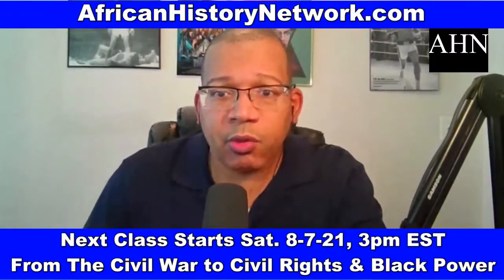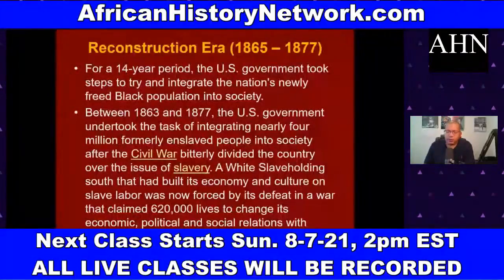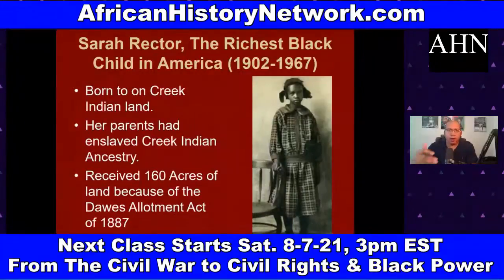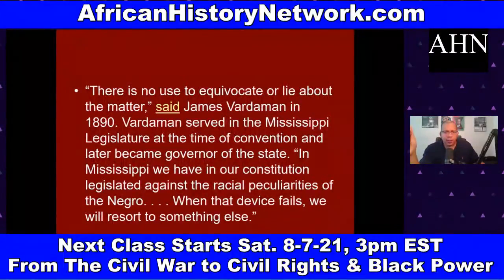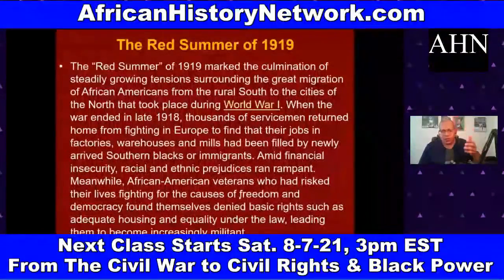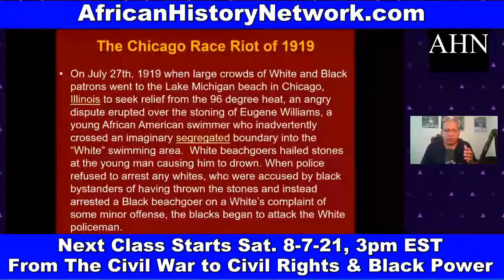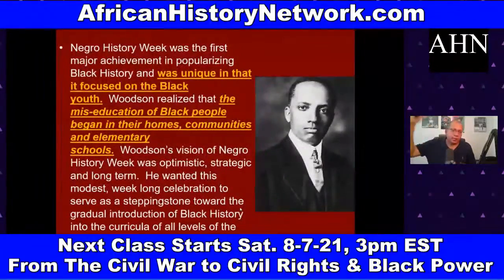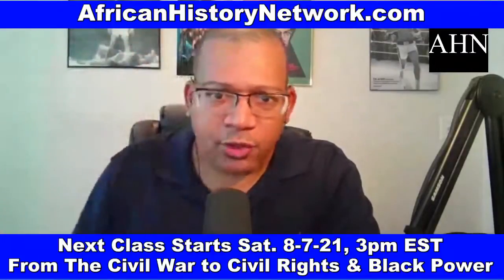Sarah Rector, the Richest Afro American Girl in 1913; 40 Acres & Mule; Race Riots of 1919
Sarah Rector, the Richest Afro American Girl in 1913; 40 Acres & Mule,  Mississippi State Constitution of 1890 legalized Poll Taxes and Literacy Tests, Red Summer of 1919 saw over 25 Race Riots in America; KKK Act of 1871!

'From The Civil War to The Civil Rights Movement & Black Power 1865 – 1968' (Class Preview) with Michael Imhotep, host of The African History Network Show. Did you miss Class on Sat. 7-31-21?

Class Starts on Sat. 8-7-21, 3pm EST (LIVE ONLINE COURSE): 'From The Civil War to Civil Rights & Black Power (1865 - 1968)' 10 Week Online Course, with Michael Imhotep, host of The African History Network Show?  WATCH IT NOW!

(10 WEEK, 20 HR Online Class with Michael Imhotep host of The African History Network Show) Course Registration ON SALE $80. WATCH HOURS OF BONUS CONTENT ON DEMAND NOW!!!

This is an interactive class taught by Michael Imhotep. You will be able to ask questions with the live chat. There are many teaching tools used including a Power Point presentation, video clips, book references, articles, etc.

This class will analyze U.S. History primarily from the African American perspective beginning in 1865 with '40 Acres and a Mule', the end of the Civil War and the 13th Amendment.  We'll look at The Reconstruction Era (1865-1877), The Red Summer of 1919, The Jim Crow Era, World War I, The Great Migration, World II, The Civil Rights Movement and the Black Power Movement to get a better understanding of how we get to where we are now and where do we go from here.